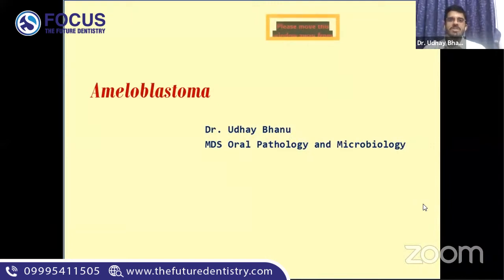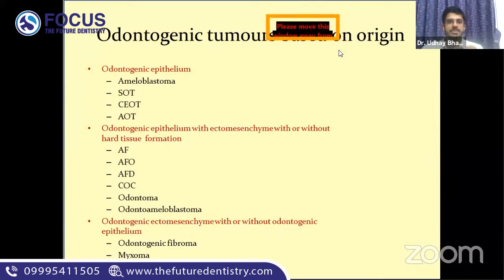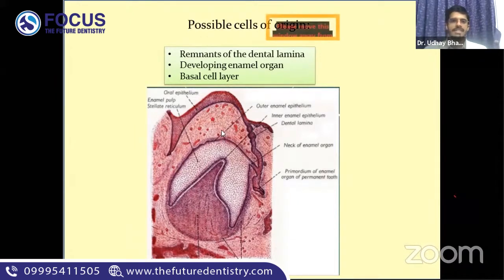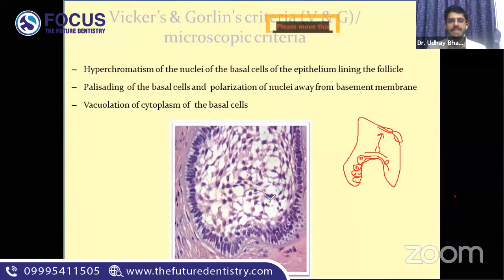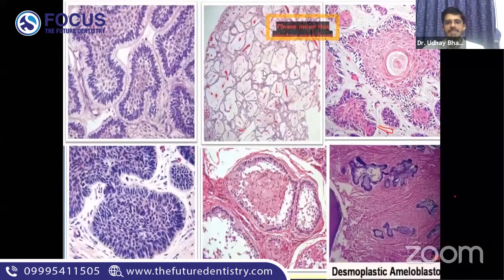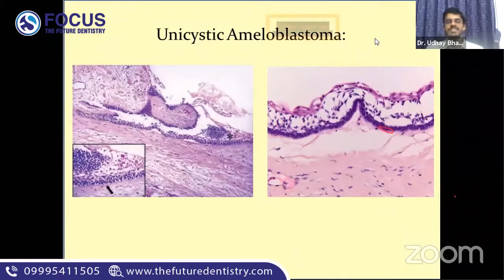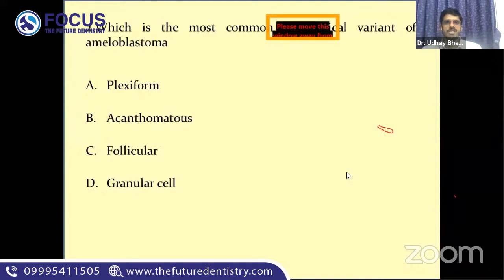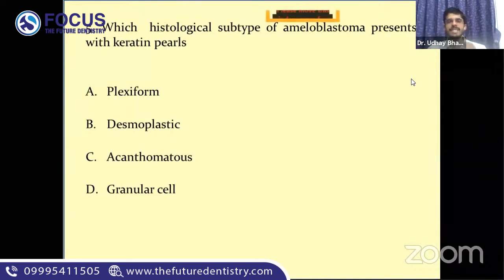NEET MDS Entrance Coaching | AMELOBLASTOMA | Oral pathology | FOCUS THE FUTUREDENTISTRY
Neet MDS Free webinar on Amalobalstoma By Dr Udhay bhanu
NEET MDS 2022 CRASH COURSE COMMENCE ON AUGUST 1st WEEK